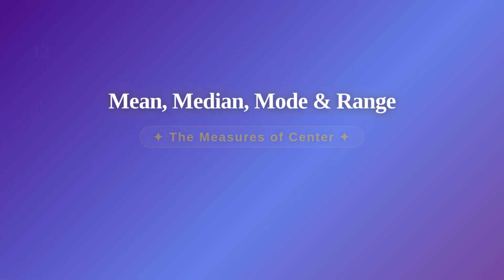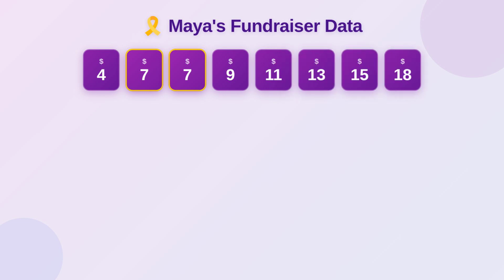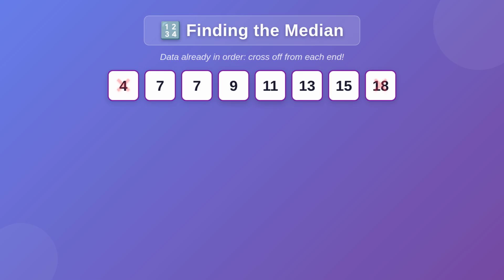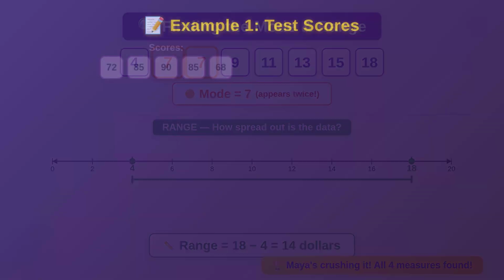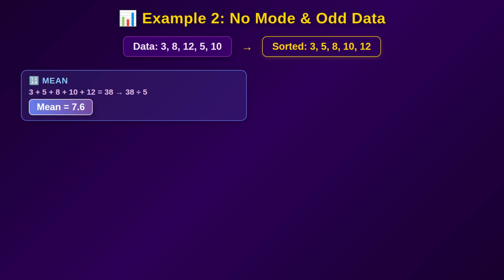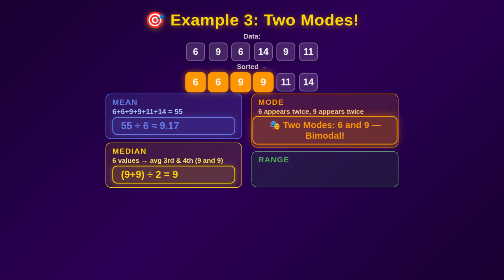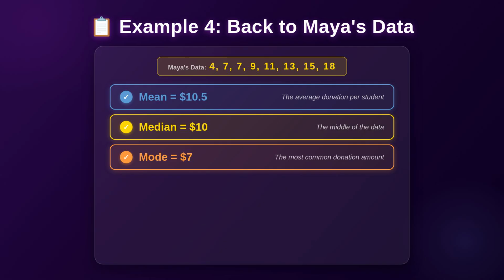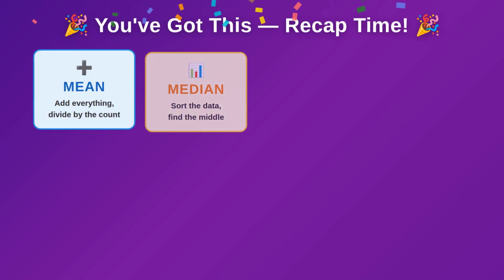Mean, Median, Mode & Range | 6th Grade Math Explained Simply!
Struggling with Mean, Median, Mode, and Range? You're not alone! This video makes these core 6th grade math concepts crystal clear, perfect for students in grades 5-7 and their parents looking for extra support.

Join Maya as she tackles her school fundraiser data, helping you understand how to calculate the mean (average), find the median (middle value), identify the mode (most frequent number), and determine the range (spread of data). We break down each concept with easy-to-follow examples, including real-world scenarios that make math relatable and fun.

Discover simple memory tricks to help you remember the difference between mean, median, mode, and range for good. We'll even explore tricky situations like data with no mode or two modes, and discuss when to use the mean versus the median. This video is designed to build confidence, improve understanding, and help US students ace their math tests and homework assignments.

Whether you're a student preparing for a quiz, a parent assisting with homework, or just looking to master data analysis basics, this tutorial has everything you need. Get ready to conquer statistics for middle school!